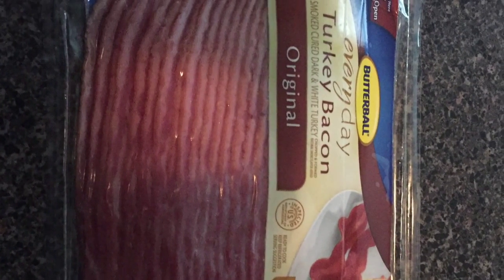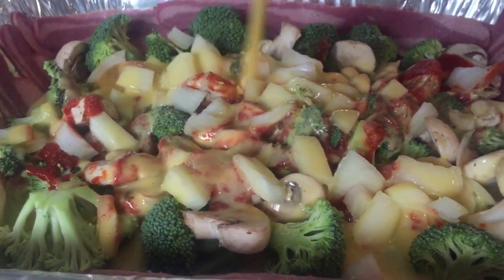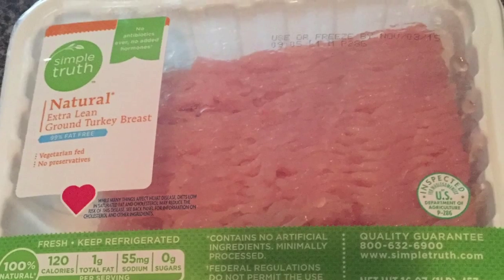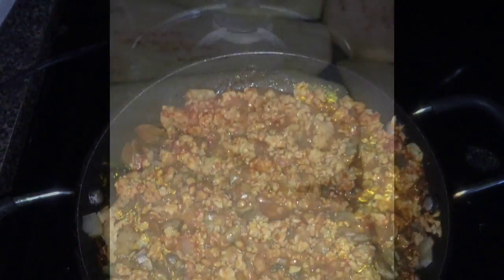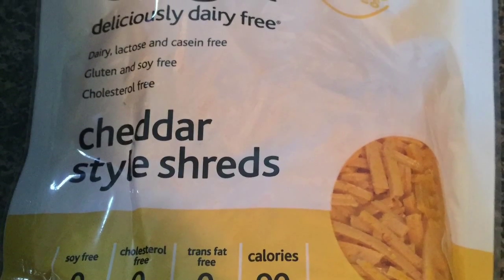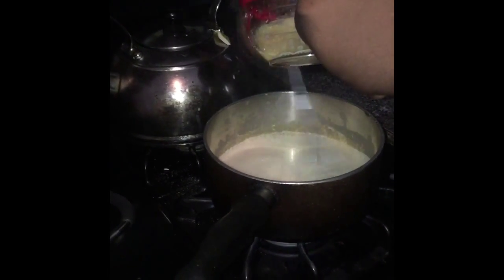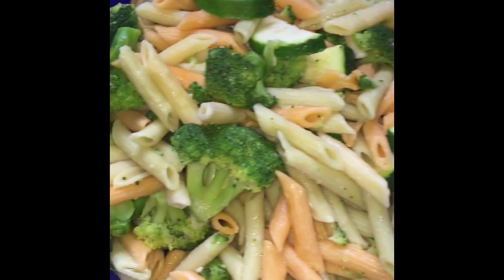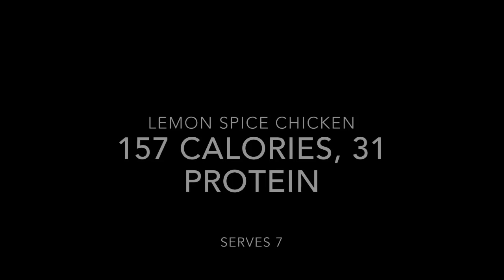Meal Prep Monday (10/26/15)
Meal Prep Mondays!!! I've prepped 3 meals and for the week. This week it includes a Veggie Mac & Cheese which is pretty tasty if I do say so my self!!!

Weight loss meals.